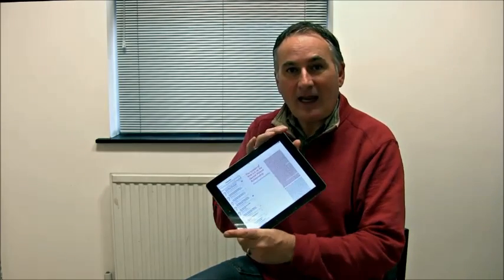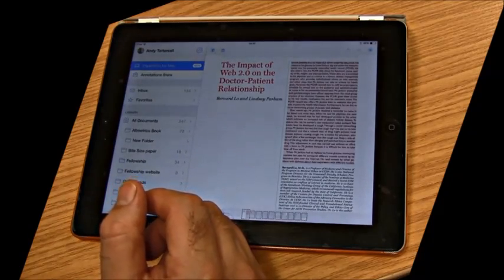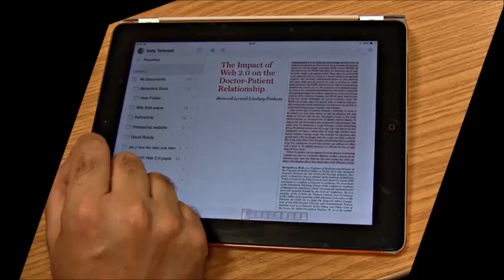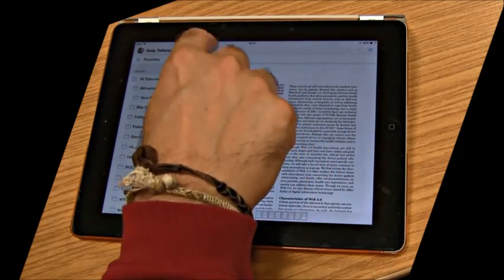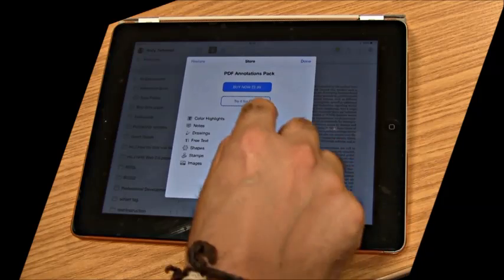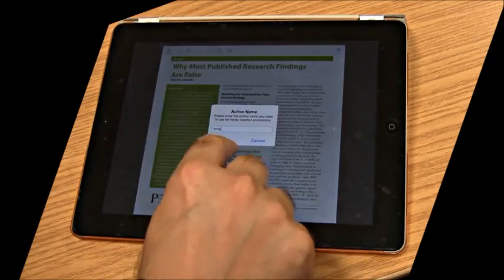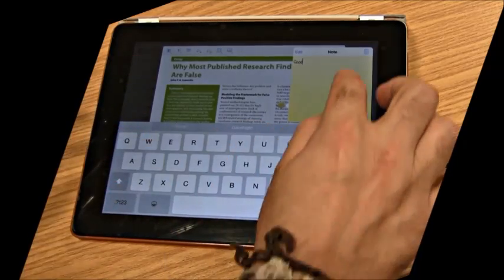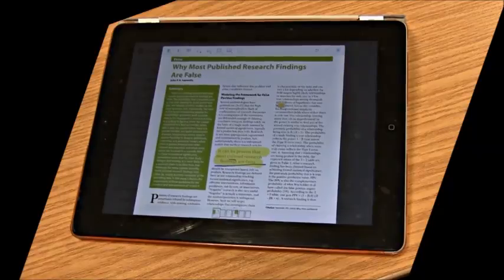PaperShip App Tutorial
This video explains the basics of the PaperShip app and how it can be applied within higher education. The PaperShip app gives you access to your Mendeley library.